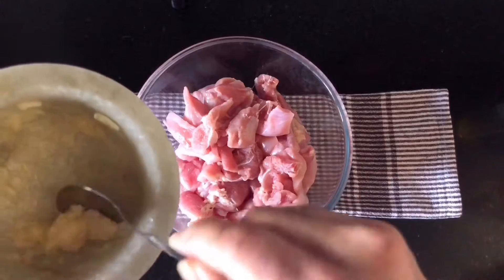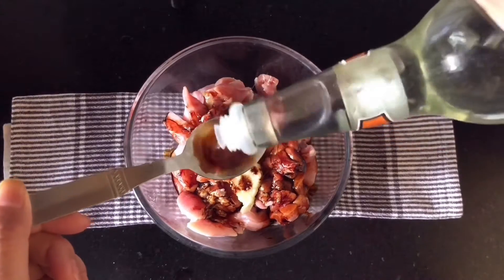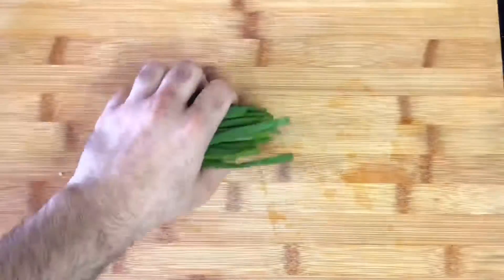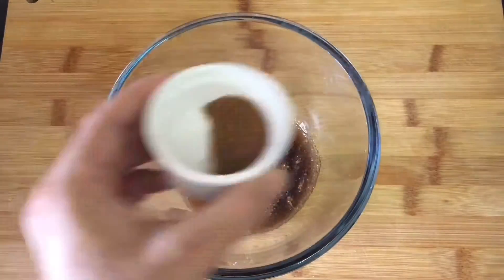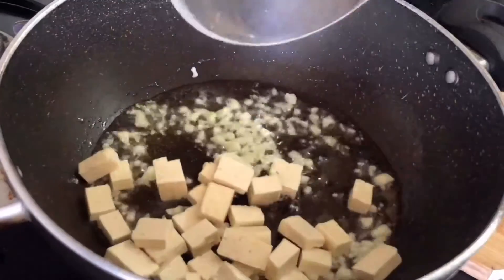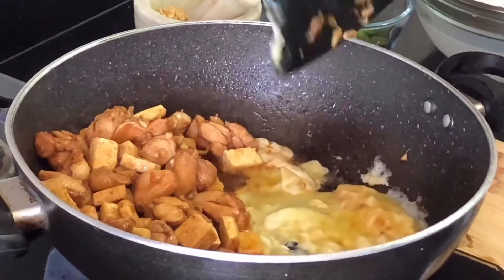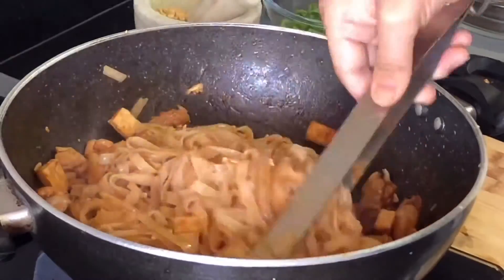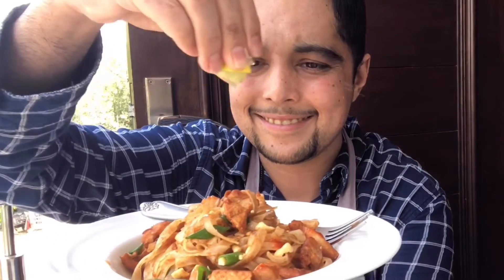Pad Thai Recipe - Avinesh - Avi's Kitchen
Ingredients:

Chicken Marinade (Optional):
150 gram Chicken (optional)
2 cloves Garlic, Paste
1 teaspoon Fish Sauce
1/2 teaspoon Dark Soy Sauce (Optional)
1/2 teaspoon Rice Vinegar (or 1/4 teaspoon White Vinegar, but Rice Vinegar will be much better)
Sriracha (or any hot sauce), to taste

Pad Thai Sauce:
4 tablespoons (60 ml) Fish Sauce
3 tablespoons (38 g) Brown sugar (or less if you like less sweetness)
3 tablespoons (45 ml) tamarind paste
1 tablespoon (15 ml) fresh lemon juice
1 tablespoon (15 ml) rice vinegar
1 tablespoon sweet paprika (optional but recommended)
2 teaspoons chili sauce, (I am using Sriracha you could use any sauce you have in pantry like Peri peri or Frank's Hot sauce)

Pad Thai:
226 grams Rice Noodles
Water, Lukewarm temperature (enough to soak the noodles completely)
2 tablespoons (30 ml) Vegetable Oil
3 to 4 cloves Garlic, roughly chopped (do not chop garlic too finely as it could burn)
90 grams Firm Tofu, sliced into cubes
1 large egg (optional)
150 grams bean sprouts (I didn't add in the Video as I didn't have any during lockdown)
40 grams roasted peanuts, crushed
2-3 Green Onions, chop at a bias into 2-inch pieces

To serve:
Lemon wedges (to taste)
Green Onions (to taste)
Peanuts (to taste)
Sriracha Sauce (to taste)